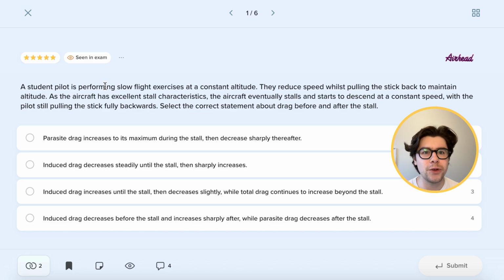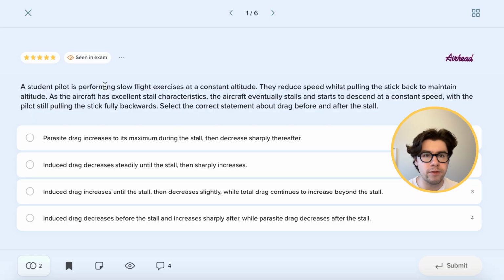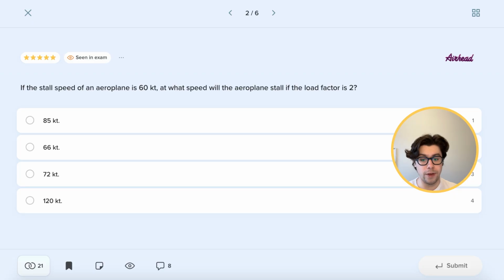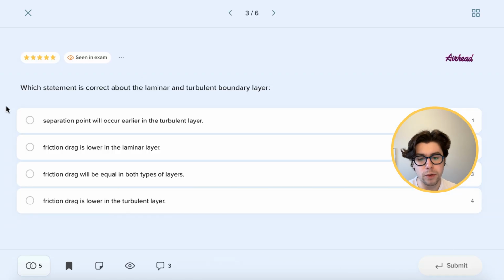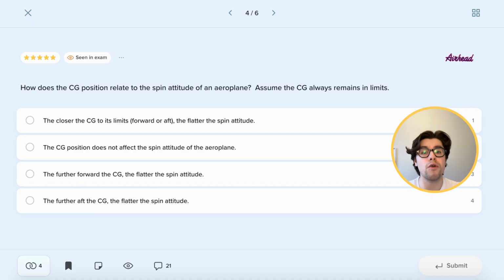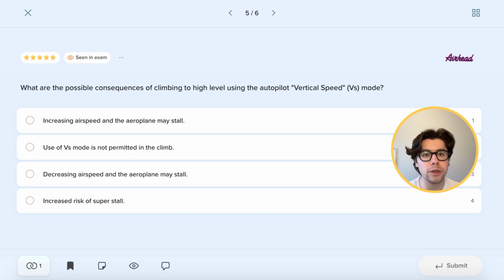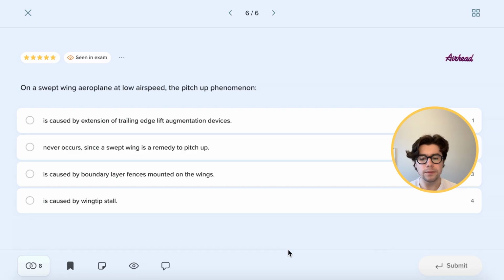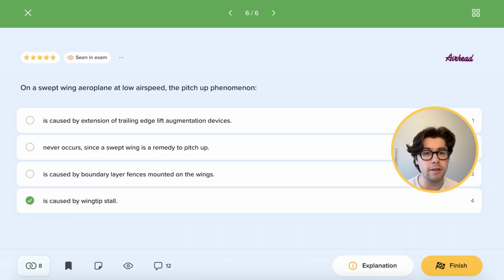6 Latest ATPL Principles of Flight Questions Explained | Stall, Mach Tuck & Upset Recovery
Prepare smarter for the EASA ATPL Principles of Flight (081) exam ✈️
In this focused walkthrough, ATPL Pilot Michal explains six recently reported questions from Topic 08103 – Stall, Mach Tuck, and Upset Prevention and Recovery, all taken directly from the Airhead ATPL Question Bank and reported in acrual EASA ATPL exams across multiple authorities.

This session targets key aerodynamic concepts frequently tested in the exam, including stall behaviour, load factor effects, boundary layer theory, CG influence on spin characteristics, automation risks in climb, and swept-wing pitch-up phenomena.

00:00 — Introduction
00:22 — Stall Fundamentals — Angle of Attack, Lift and Drag Relationship
01:22 — AIR-253295: Slow Flight to Stall — Drag Behaviour Before and After Stall
03:27 — AIR-252131: Load Factor and Stall Speed — Stall at 2g
04:54 — AIR-252819: Laminar vs Turbulent Boundary Layer — Correct Aerodynamic Principles
06:28 — AIR-253041: Centre of Gravity Position and Spin Attitude
07:58 — AIR-252103: Autopilot Vertical Speed (VS) Mode — High-Level Climb Risks
09:53 — AIR-252047: Swept-Wing Aerodynamics — Low-Speed Pitch-Up Phenomenon

📌 Why train with Airhead? Study with the most up-to-date ATPL exam questions across all EASA subjects. Airhead combines real exam reporting, clear explanations, and modern study tools to help you prepare efficiently and confidently.